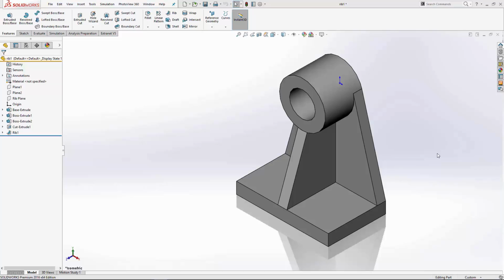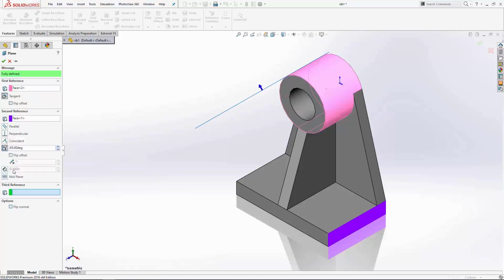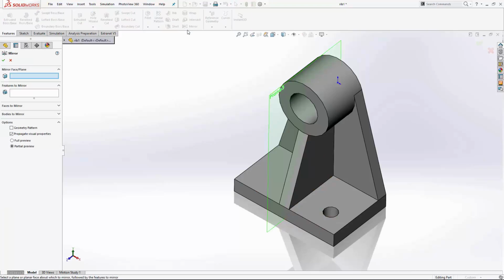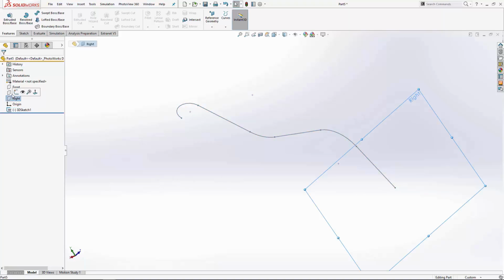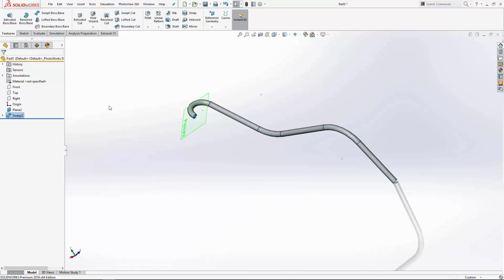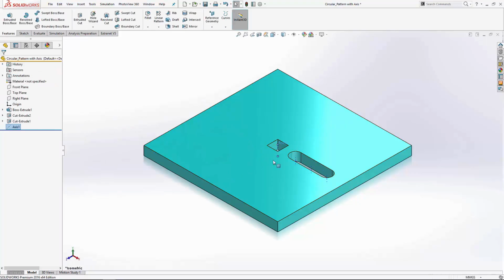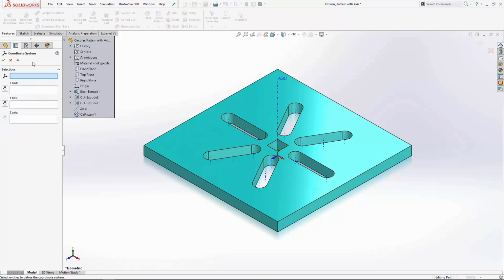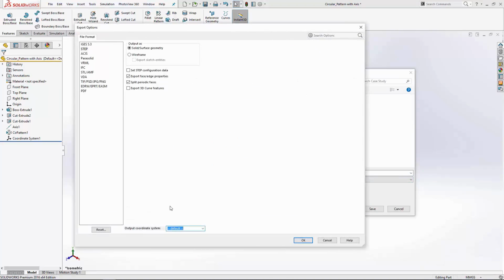How To Create Reference Geometry In SolidWorks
In This Video Adam Will show you how to create reference geometry within SolidWorks